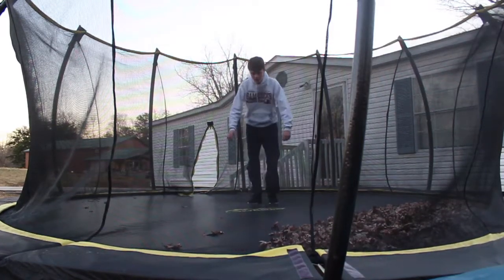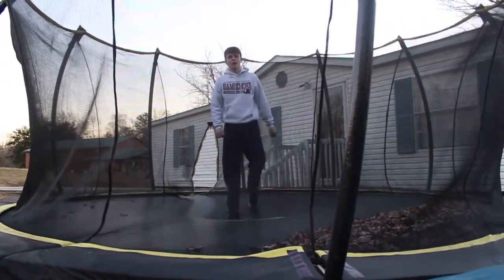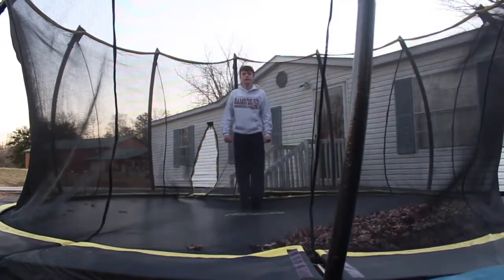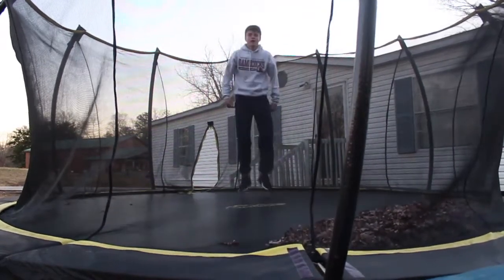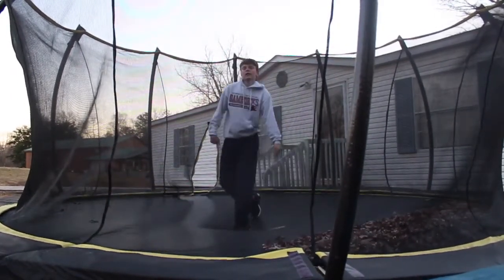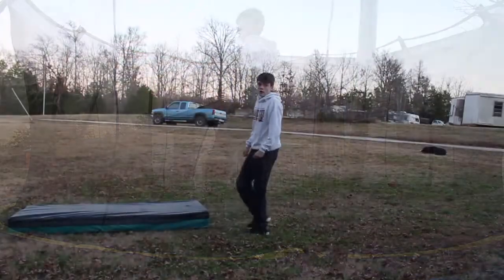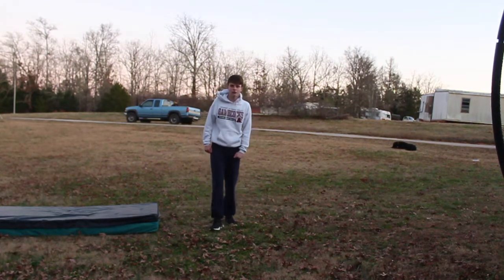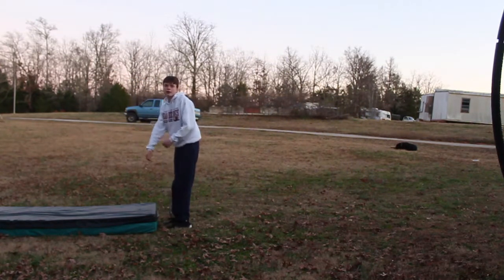HOW TO FRONTFLIP! (IN 10 MINUTES)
Want to learn how to front flip? Well, you've come to the right place.
Today's video will be Adam teaching you to front flip.